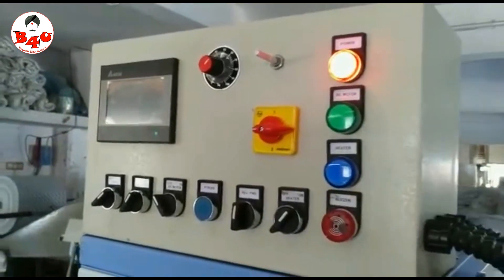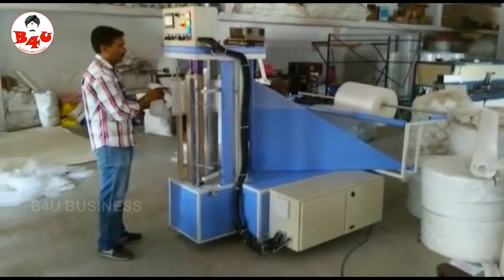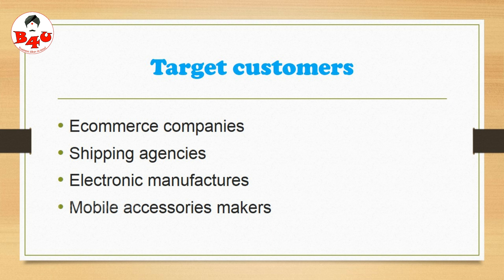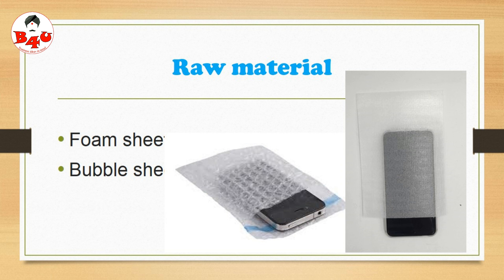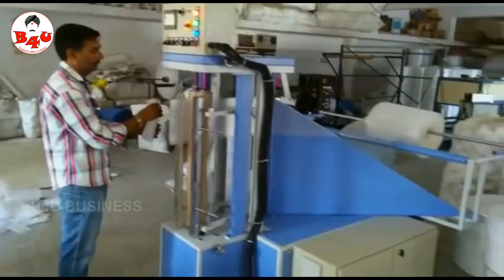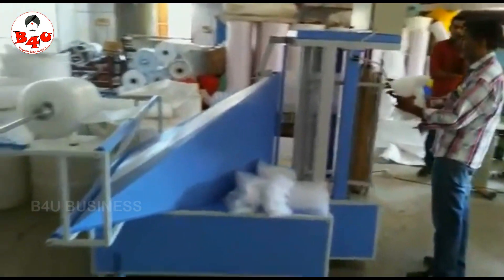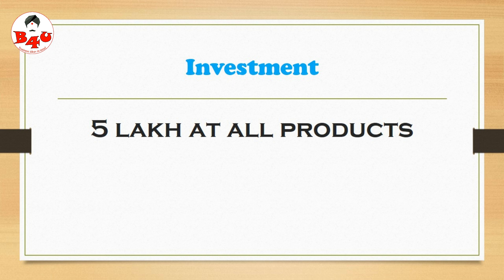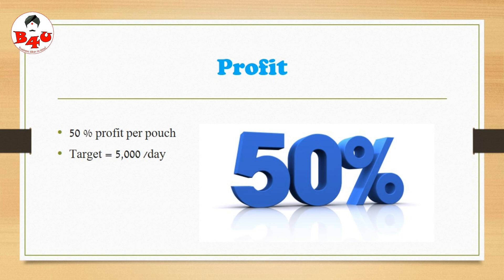சிறிய ரூம் இருந்தால் இந்த தொழில் தொடங்கலாம்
this is the foam pouch making business
This business is made for how to make foam and bubble bag making business
so start this business to earn high profit in this business